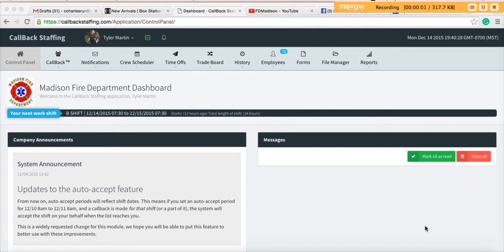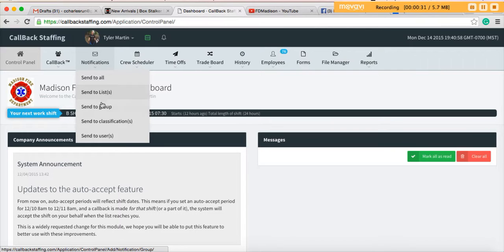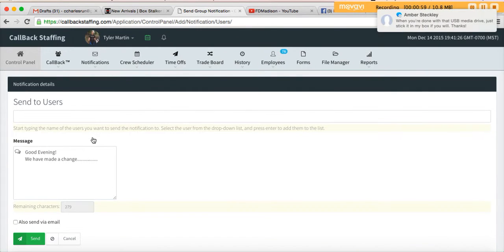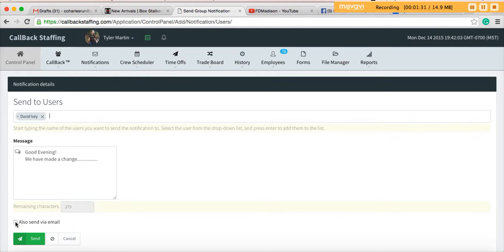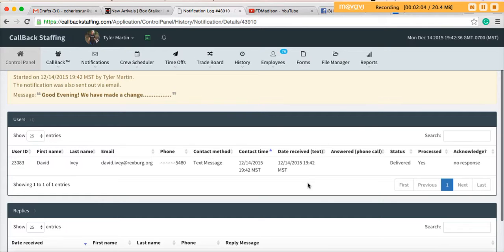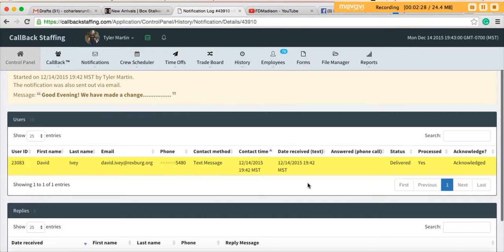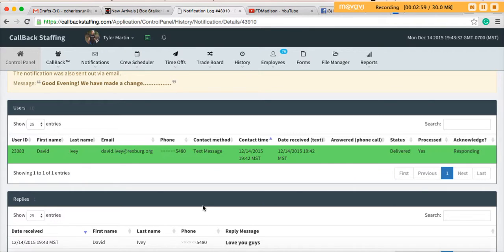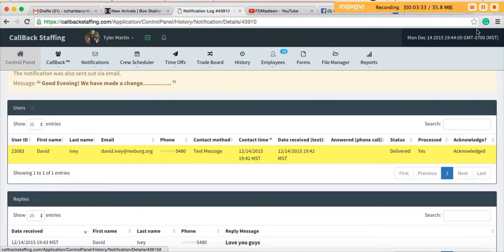Call Back Staffing Notifications